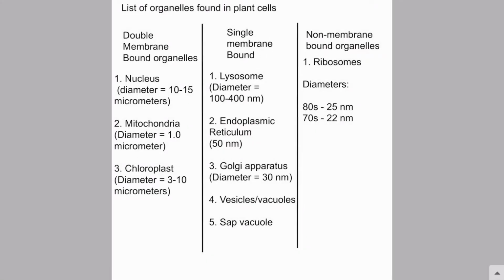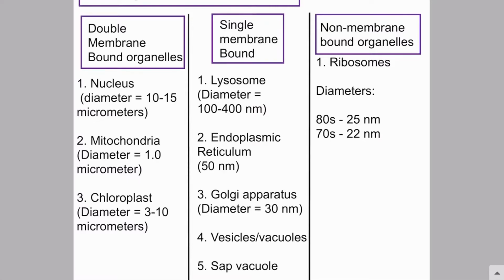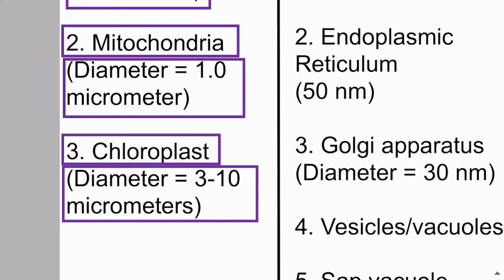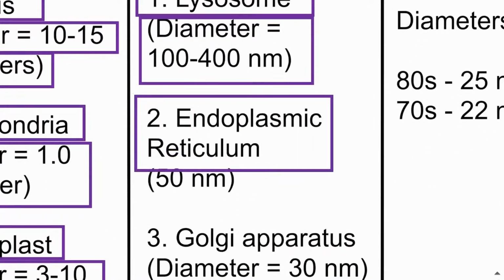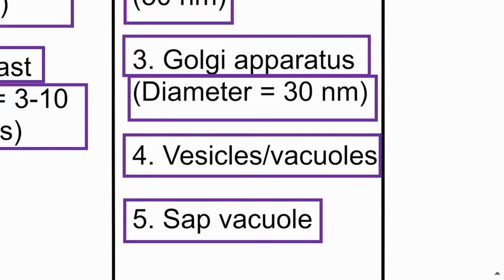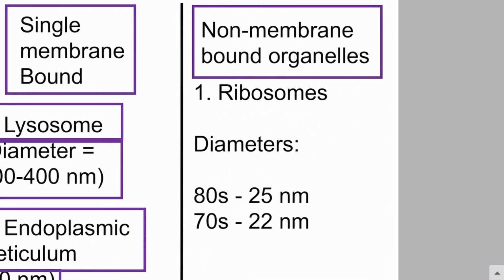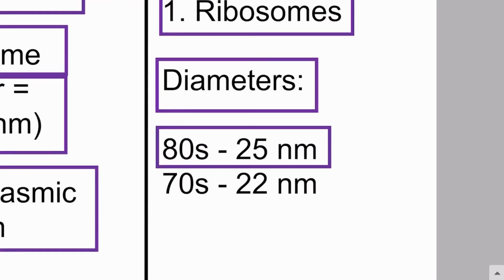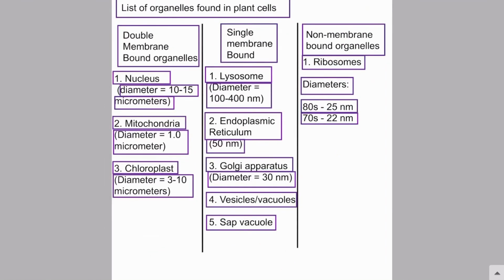List of organelles in plant cell and their diameters - Cell structure (AS Biology)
In this video lecture, we have listed all the organelles found in a typical plant cell together with their diameters.